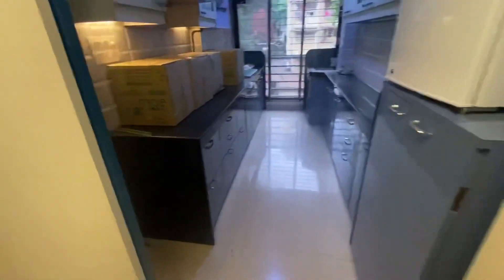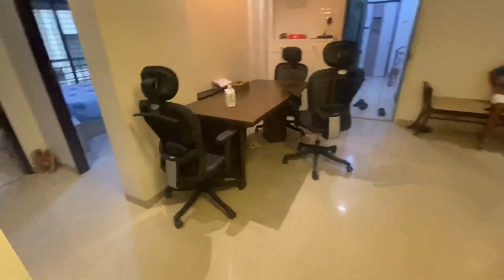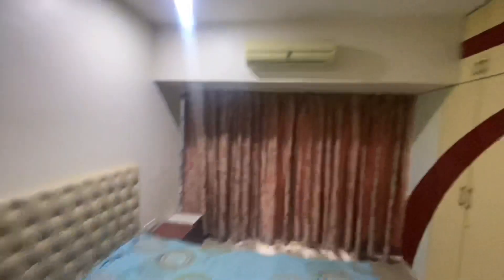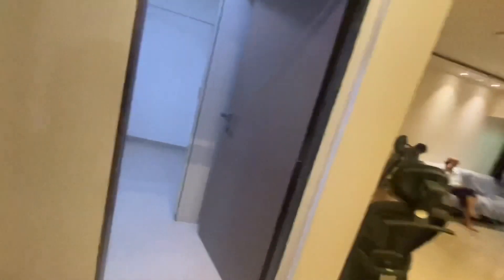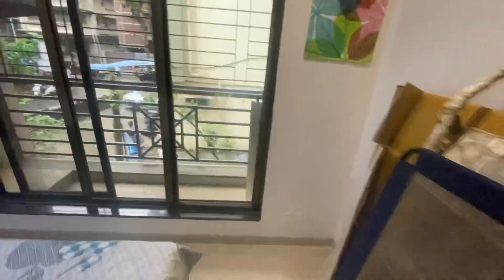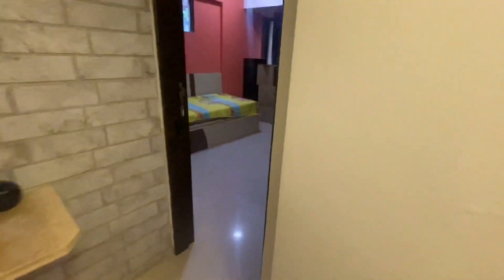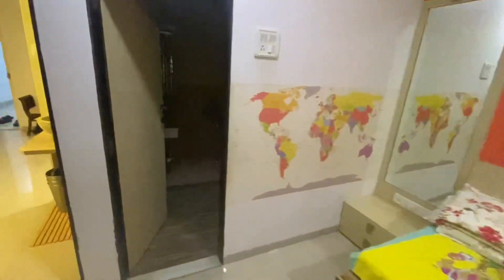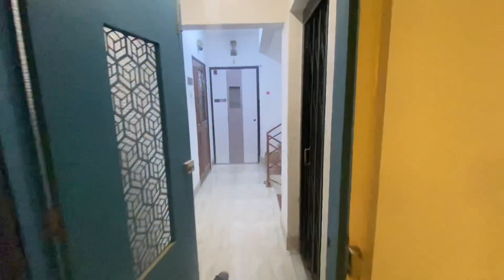72000 thousand rent and 3 cr for sale in Santacruz East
*Flat*: #101, Anjali Apartment
*Locality*: Shivaji Nagar, Vakola
*Floor*: 1st
*Total Floors*: 7
*Building Age*: 9-10 years
*OC Status*: Available
*Carpet Area*: 900 sq.ft.
*Configuration*: 3BHK
*Toilets*: 3
*Balcony*: 1
*Car Park*: 1 covered
*Furnishings*: Fully furnished with heavy quality durable furniture done by interior designers. Ready to move in.

*Wardrobes*: 8 full wardrobes floor to ceiling with loft.
*Beds*: 3 box beds (king, queen, draw bed) with full storage.
*Side Tables*: All 3 rooms have 2 sides tables with dressing mirror on one side.
*Hall*: New sofa, TV unit, Dining table, Shoe cabinet.
*Kitchen*: Full below-counter and upper-counter cabinets. 1 microwave cabinet.
*Electronics*: Less used 3 O-General Split A/Cs, fully working. Fans, LED ceiling lights, etc.